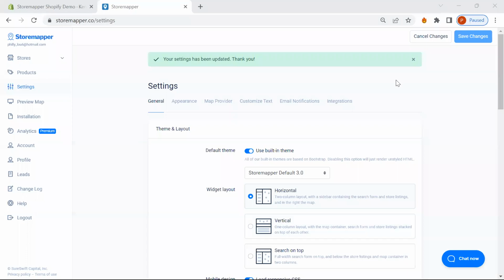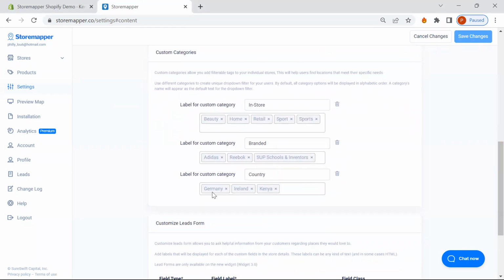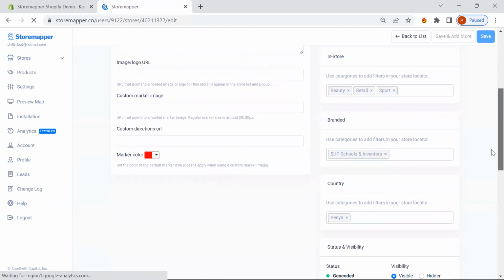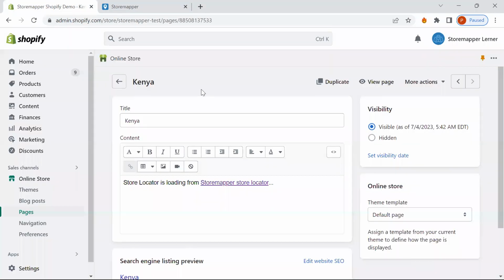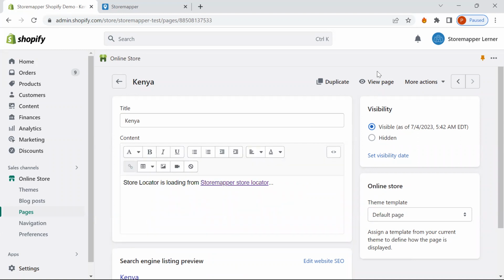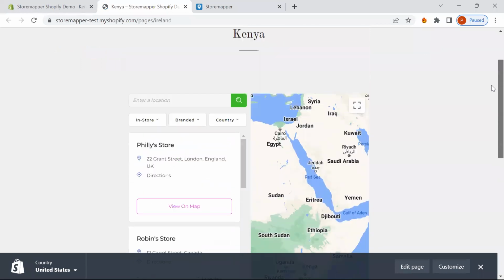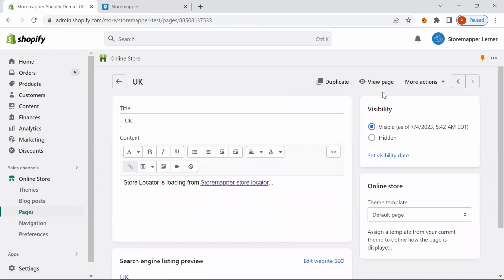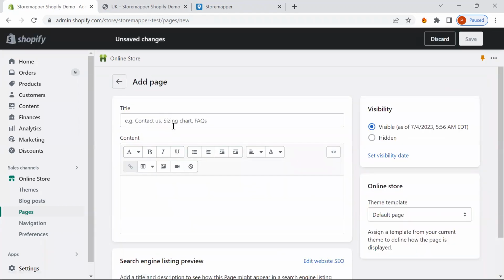How to load multiple maps with different start locations